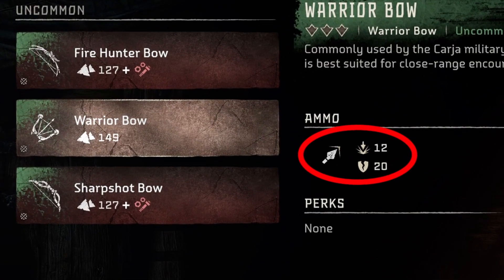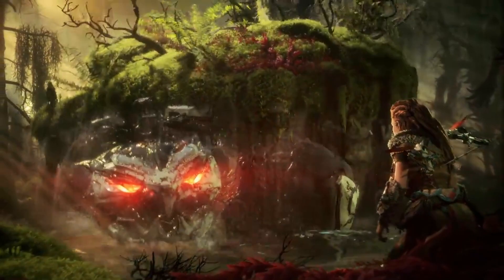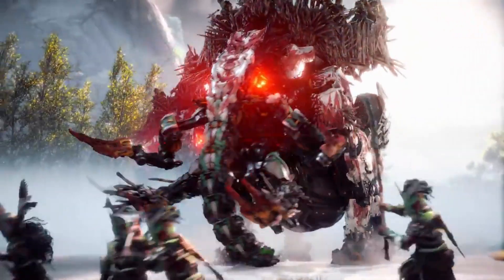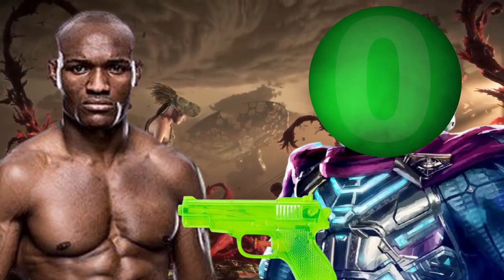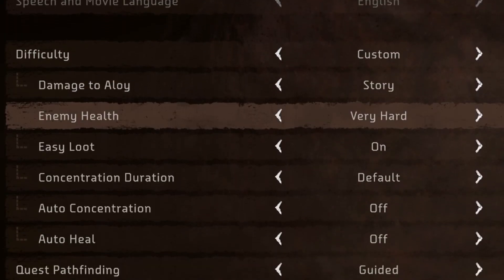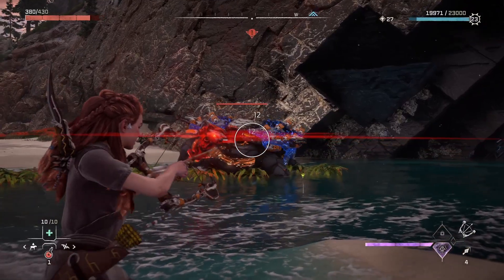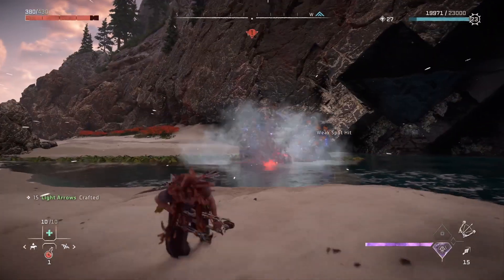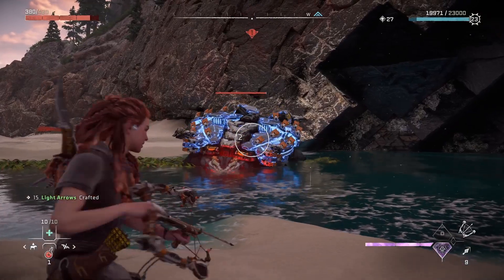How Many of the Weakest Arrows Does it take to Kill the Strongest Machine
Sometimes fights drag on I tested the exact number of arrows it takes to kill the strongest machines. Scientifically.